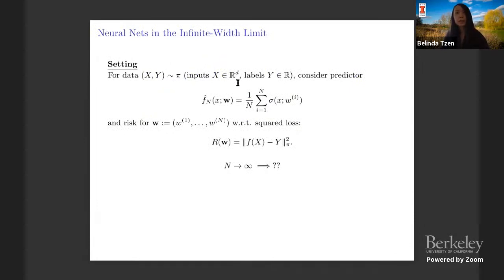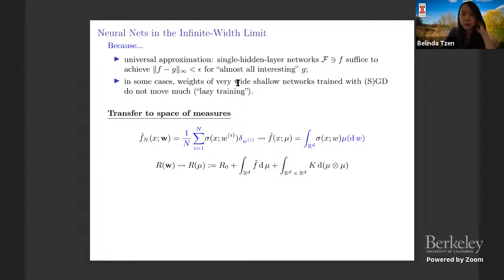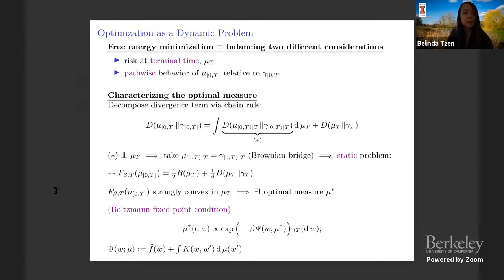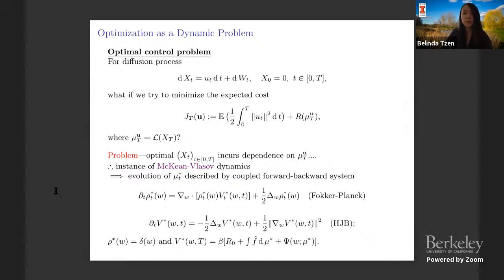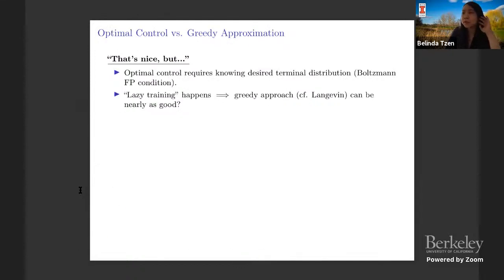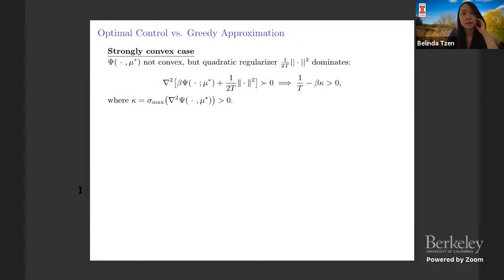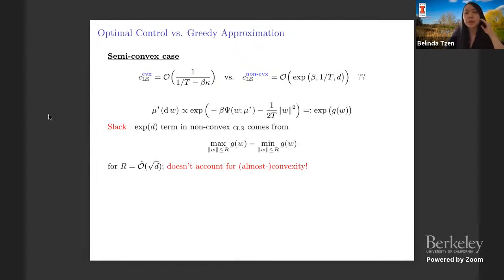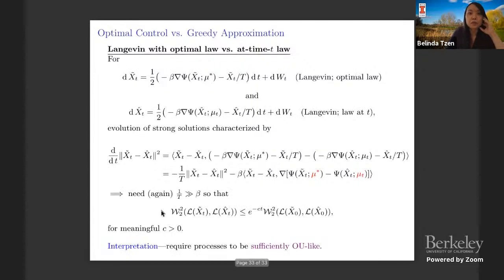A Mean-Field Theory of Lazy Training in Two-Layer Neural Nets: ...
Belinda Tzen (UIUC)
Sampling Algorithms and Geometries on Probability Distributions